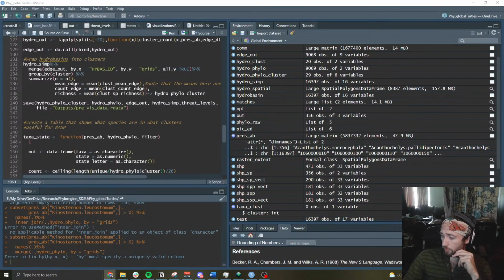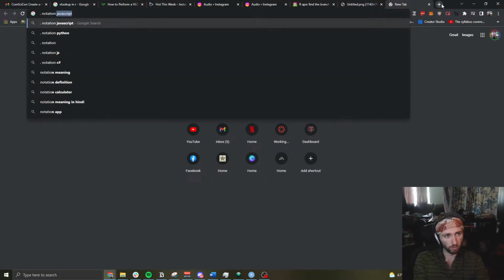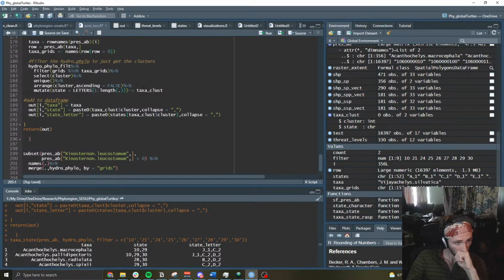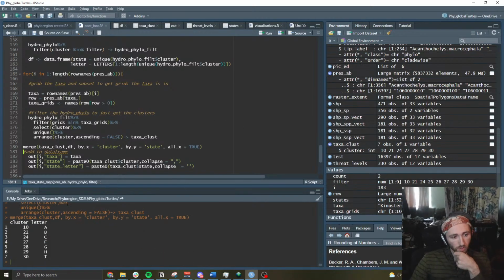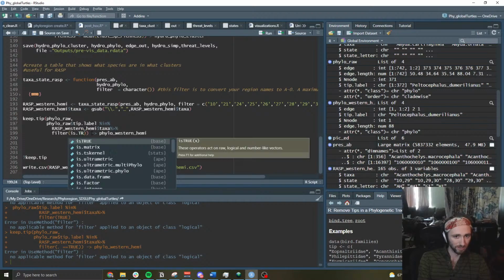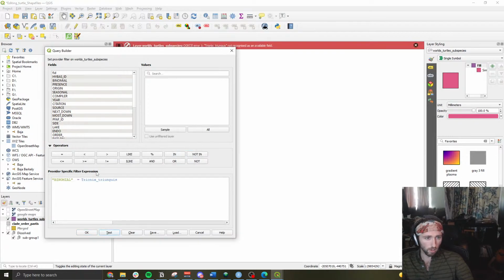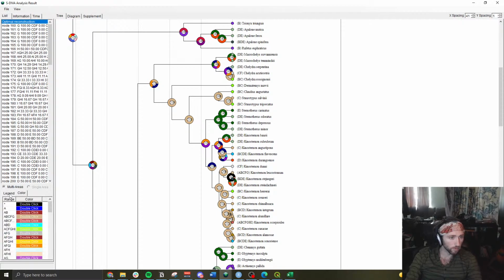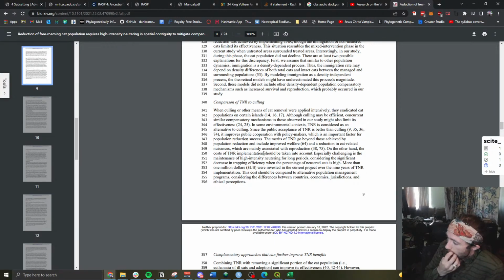Research on the Worlds Turtles | Ancestral State Reconsrtuction